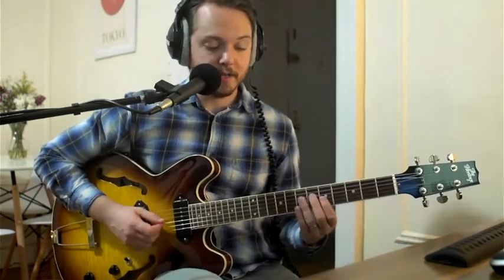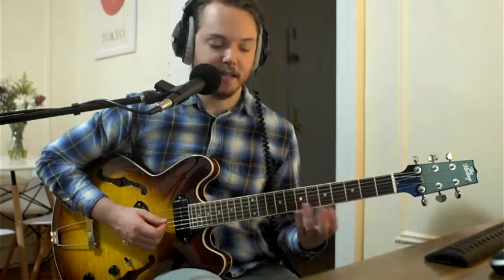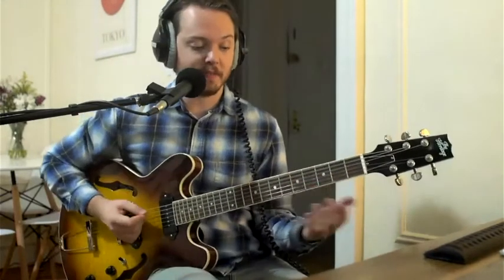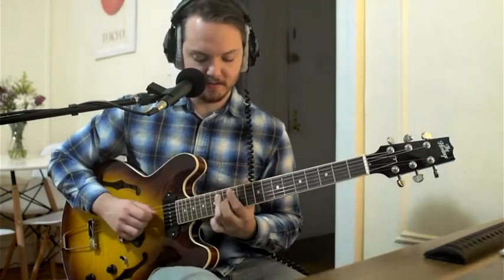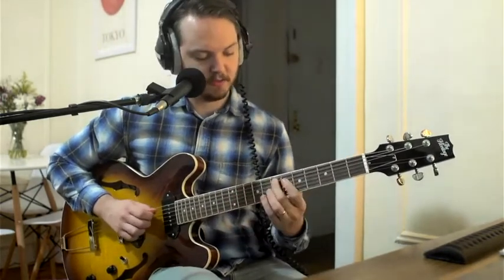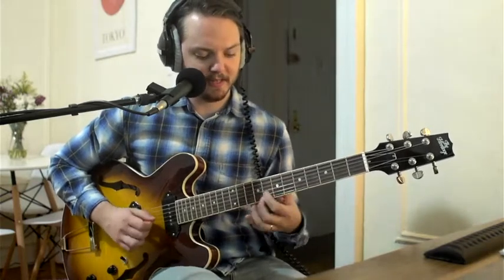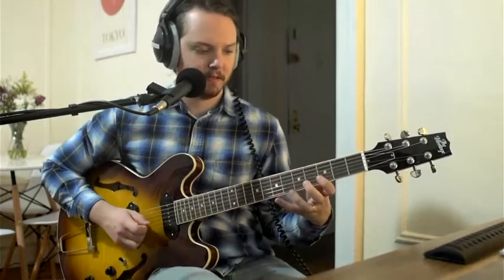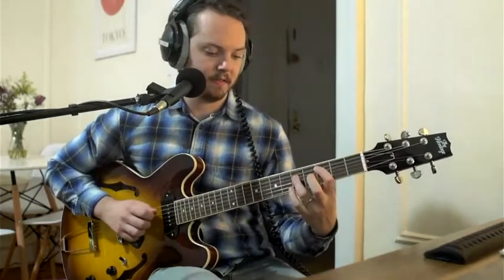Stuck In a Rut? // Practice Tips For Musicians Of All Levels